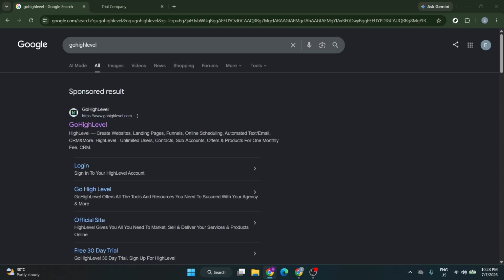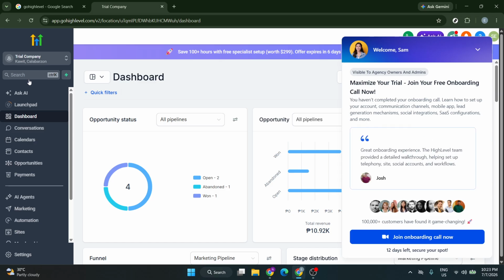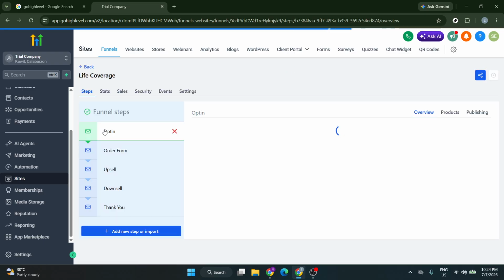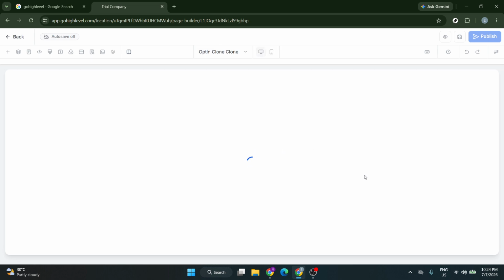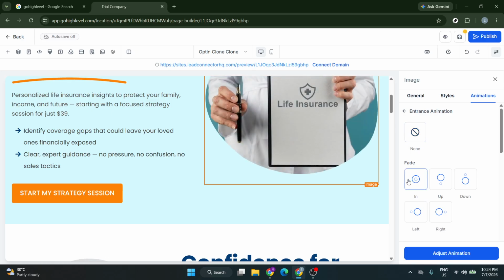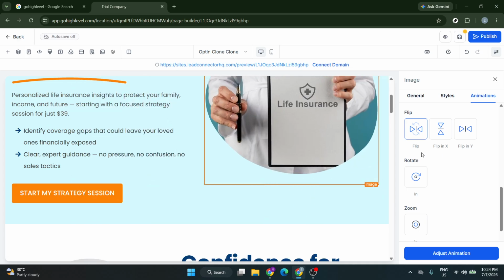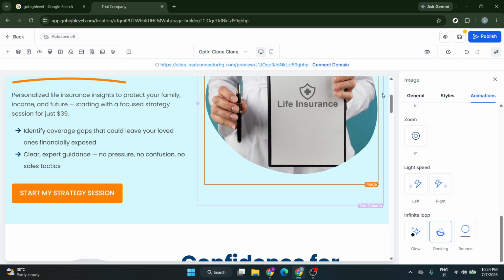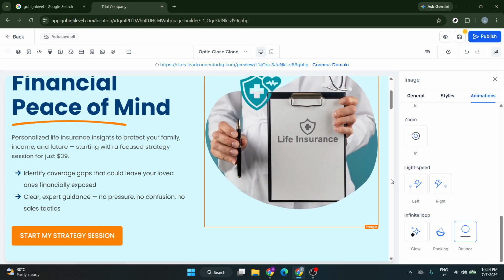How To Add Image Hover Effects In Gohighlevel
Want to make your GoHighLevel website more interactive with image hover effects? In this video, I'll show you how to add eye-catching hover effects to images on your GoHighLevel pages and funnels. You'll learn how to use the built-in editor options, customize hover animations with CSS, and create effects such as zoom, fade, overlay, rotate, and color transitions. I'll also share tips for making your hover effects mobile-friendly, improving user engagement, and enhancing the overall look of your website without slowing down page performance.

💡 What You'll Learn in This Video:

How to create zoom, fade, overlay, and animation effects
How to customize hover effects with CSS
Tips for improving user experience and page design
Best practices for creating responsive, high-converting websites

✅ Perfect for agencies, marketers, designers, business owners, and GoHighLevel users who want to build more engaging websites and funnels with interactive image effects.